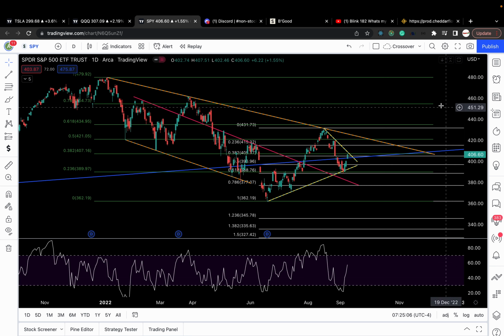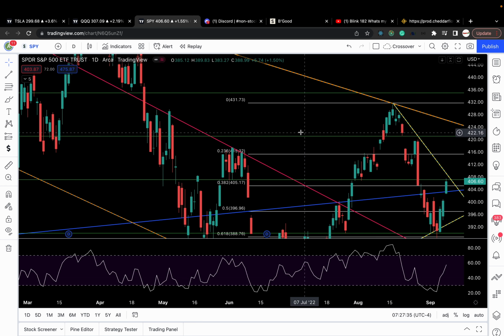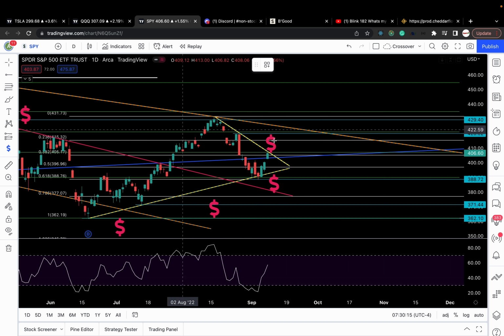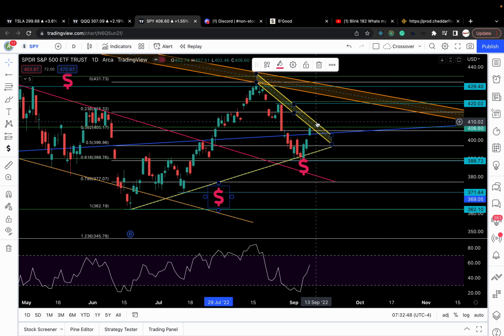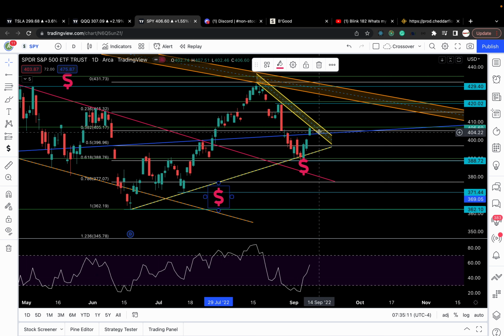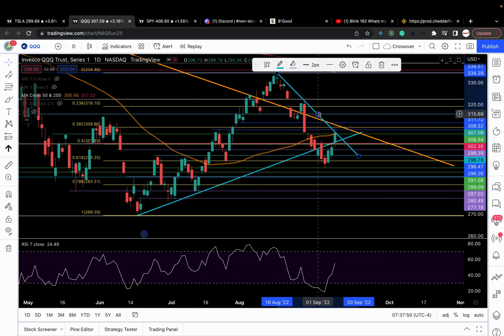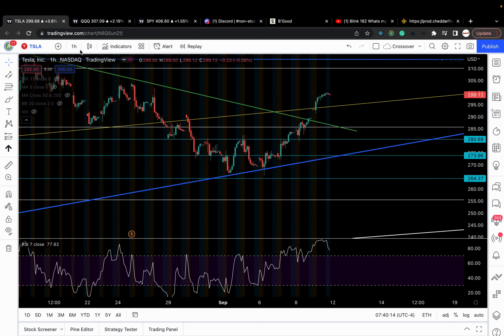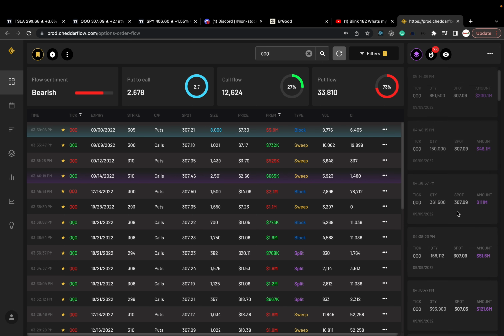TECHNICAL ANALYSIS of SPY QQQ and TESLA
Chapters:
Examples of Areas of Liquidity on SPY - 0:01
Technical analysis on SPY- 4:44
QQQ - 13:10
TESLA-16:46
Option flow- 19:32

Great book to help you learn technical analysis

Learn about day trading

Fun stock market board game for the whole family